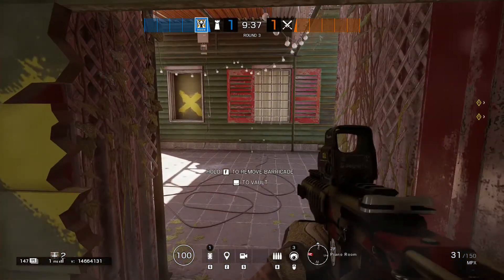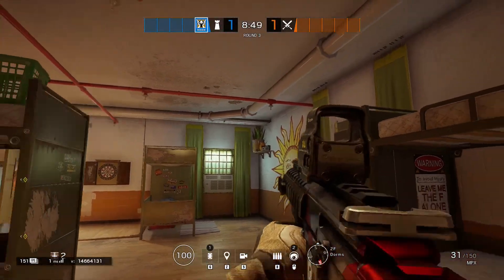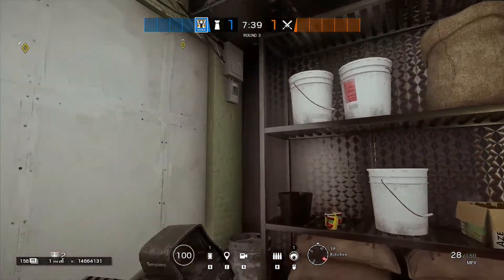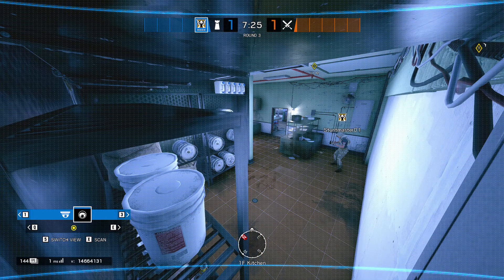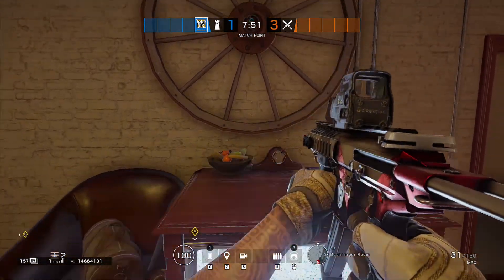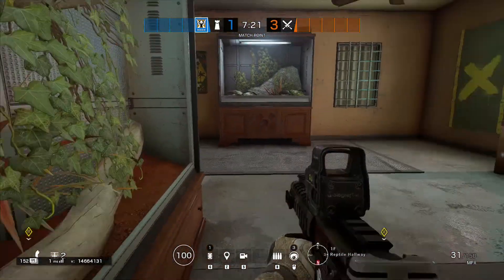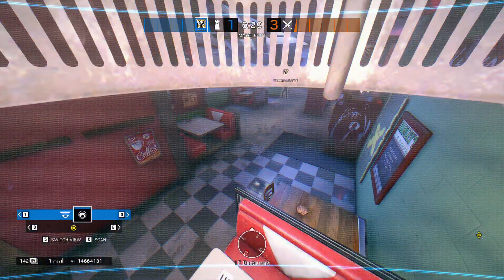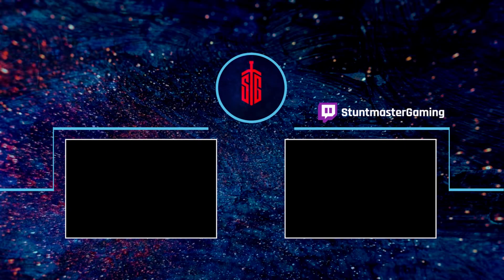11 Valkyrie Camera Spots on Outback in 4 Minutes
Need Valk cam spots really quick? Here is 11 Valkyrie Camera Spots on Outback in 4 minutes.  Your support would be greatly appreciated.